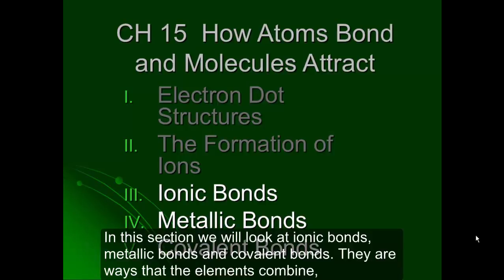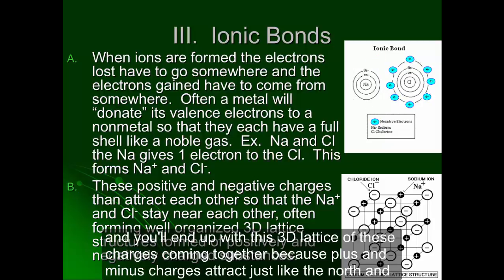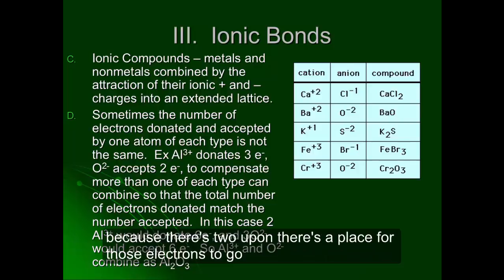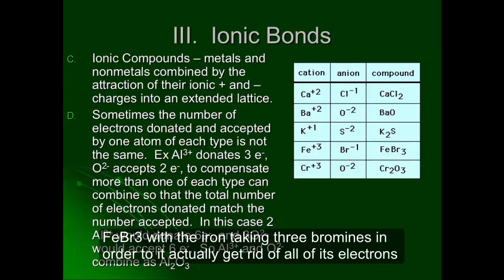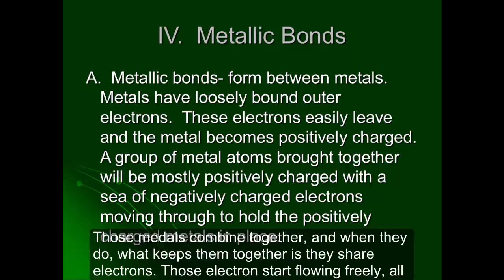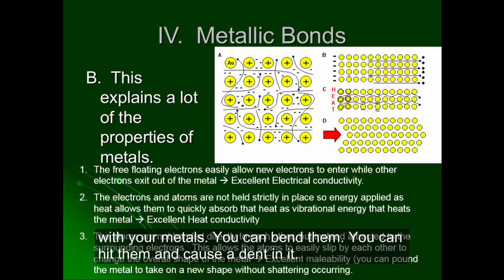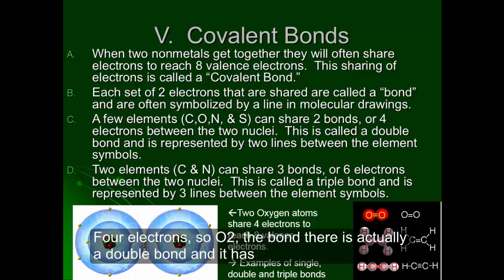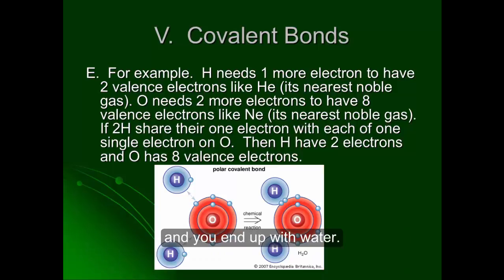Chapter 15 Part 2 with subtitles